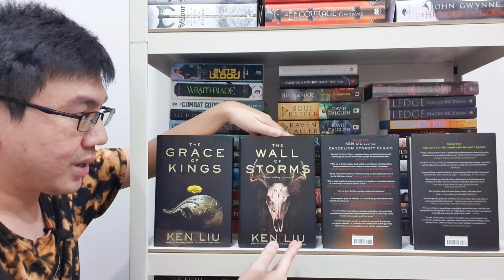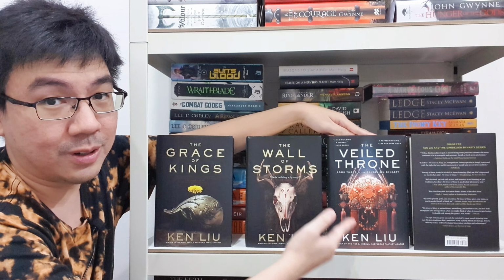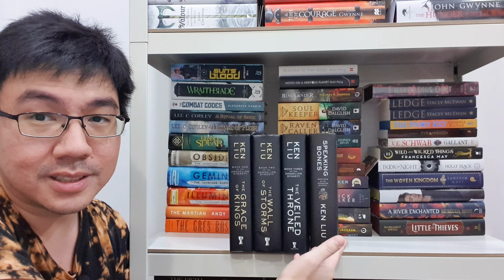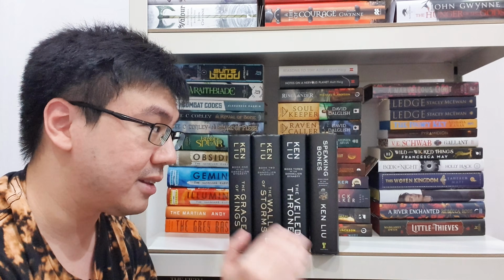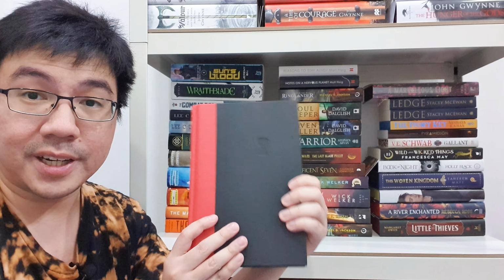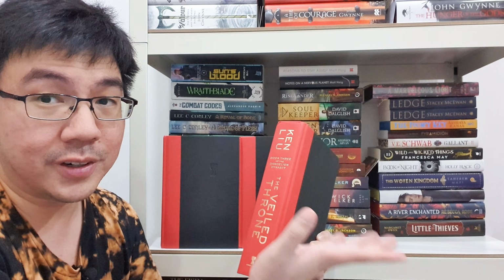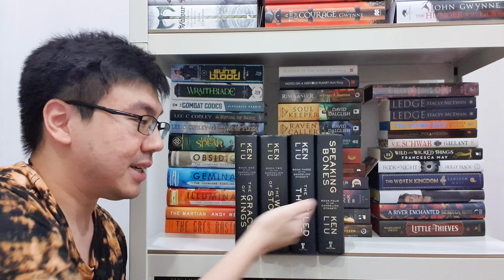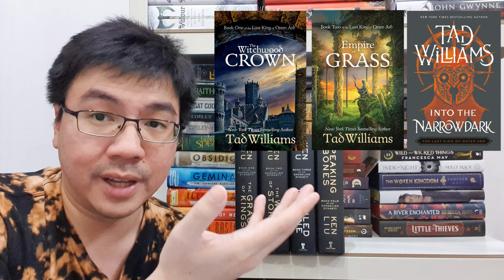Book Publishers... Please Stop This. (Salty Petrik)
Hi everyone! Salty Petrik here. Today's video is about... ranting about changes in cover design mid-series. Ever since I received my copy of Speaking Bones by Ken Liu, I'm just continuously annoyed every time I look at my collection. So yeah, let me know whether this is something that drive you nuts, too, or not.

0:00 Intro
2:32 The Dandelion Dynasty by Ken Liu
9:32 The Last King of Osten Ard by Tad Williams
10:53 The Sun Eater series by Christopher Ruocchio

Artists Mentioned:
-Sam Weber
-Michael Whelan
-Kieran Yanner